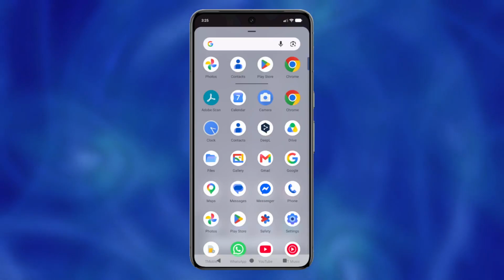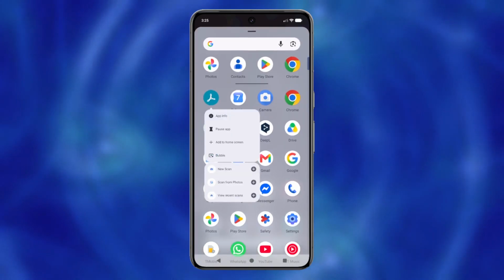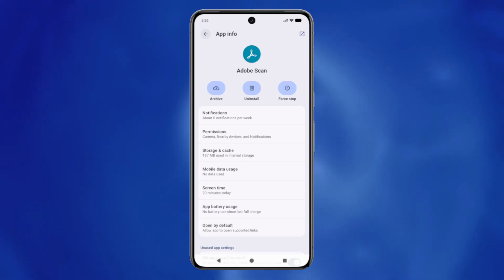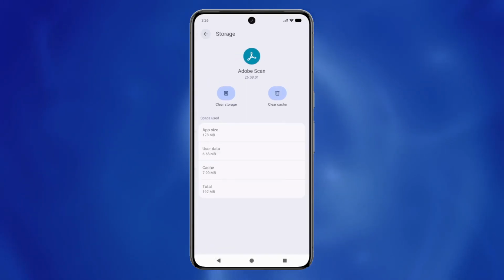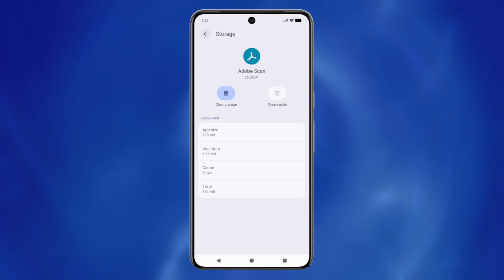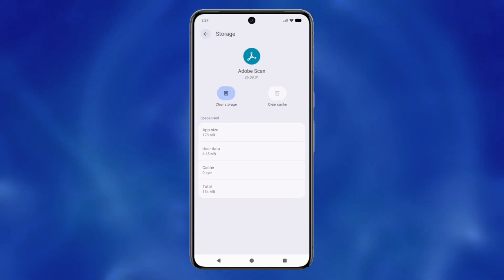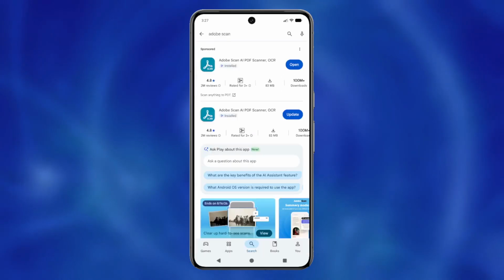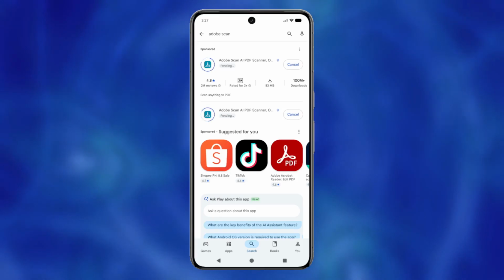How To Fix Adobe Scan Login Problem On Android (Full Guide 2026)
In this video, you'll learn fix Adobe Scan login problem Android, troubleshoot Adobe Scan sign in error, resolve Adobe Scan login issue Android, unable to log in Adobe Scan app, Adobe Scan account access problem Android, how to fix Adobe Scan sign in, steps to resolve Adobe Scan login, why can't I login Adobe Scan app, common Adobe Scan login problems, guide to fix Adobe Scan login, Adobe Scan authentication failure Android, what to do Adobe Scan won't login